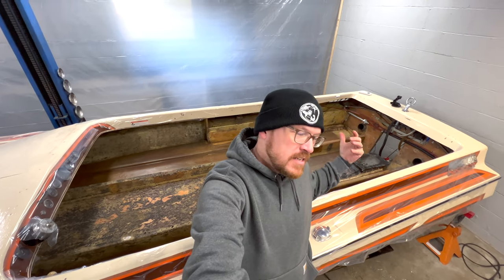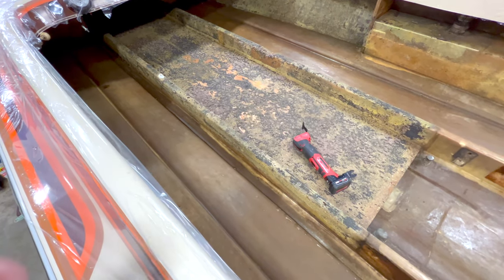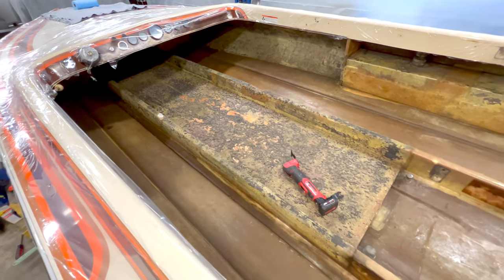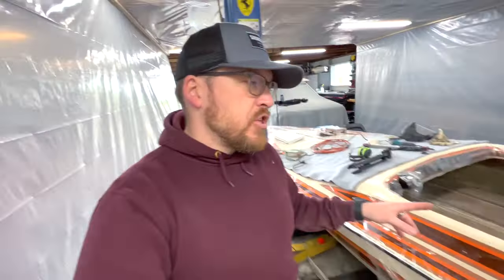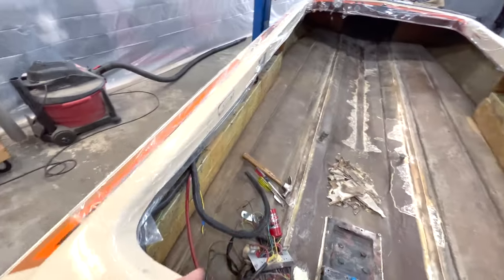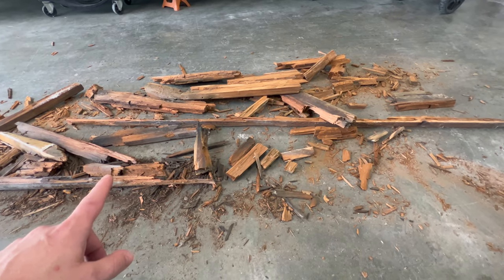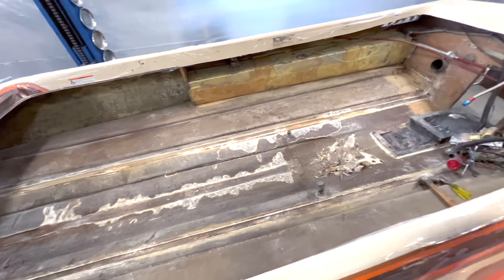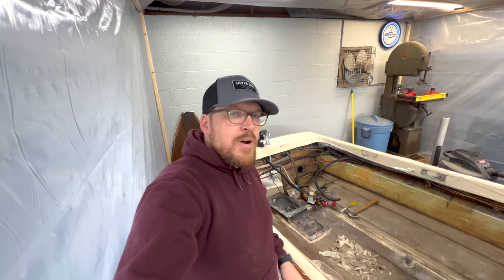Cutting out the Stringers in a 79 Centurion Jet Boat, DIY Replacement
Like many owners of these older Jet Boats, the time has come for me to replace the stringers in my 1979 Centurion. I have not come across much detailed content on the process required to perform this repair on these types of boats. Because of this I decided to thoroughly document my journey through the process, showing the problems I encounter and how I overcame them. I will do my best to explain the tools and techniques that I used to perform these repairs. My goal is to try to keep the detail high in these videos, while also trying to keep them from getting to long and drawn out. So I will try to break these videos down into smaller segments. I hope that you find this series of videos to be helpful for your project. If you have comments, suggests or tips that you would like to share please leave them in the comments section!

Within this second video of this series I cover the tools and techniques that I utilized to cut out my floor, and stringers. Once I had the stringers out I was completely shocked by the condition that they were in. Unfortunately things took a turn for the worse when I discovered that the wood on my transom was rotted out also. I went into this project thinking that I was only going to replace the stringers and now that I discovered the transom rot, the overall scope of this project just increased significantly.

I found that the oscillating saw was the best tool to suit me needs in cutting out the stringers. Now once they were cut out I found that the stringers were not "bedded" in, or adhered to the bottom of the hull at all. If they were, I think that would have made it much more difficult for this tool to cut the stringers out. Since they weren't, all I had to do was cut the bottom edge of the fiberglass casing on both sides.

I did not expect the high amount of wear on my cutting blades for the oscillating saw. I did discover that the higher quality carbide blades do last quite a bit longer than the ones that I discussed in the video.

I also used my 4.5" grinder with a cut off wheel to cut the bottom of the stringers. That worked well, but made a larger mess, more smoke and was harder to control than the saw.

In the end there are a lot of tools and techniques that can be used to cut the stringers out. Experiment with what you have, and find what works best for you and your boat.

If you enjoyed this video take a look at my other videos on this 79 Centurion Jet Boat.